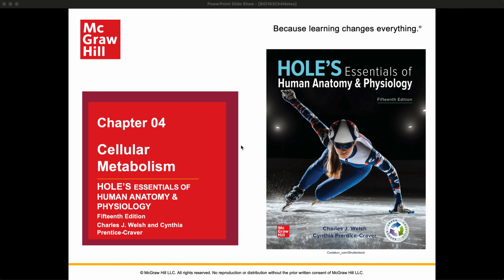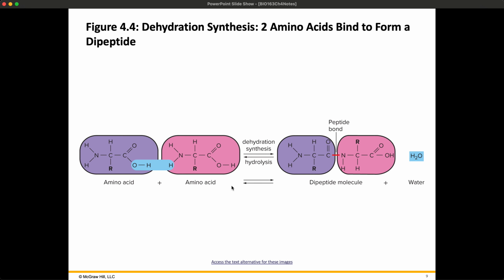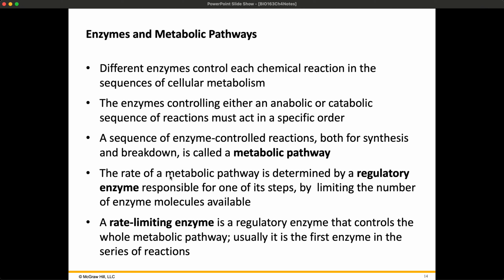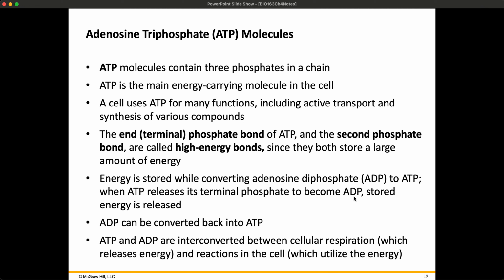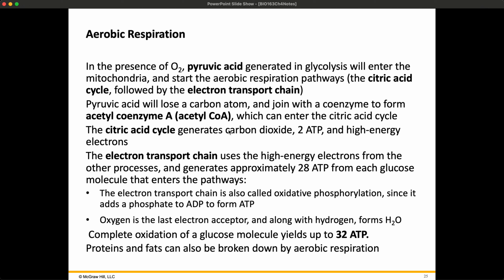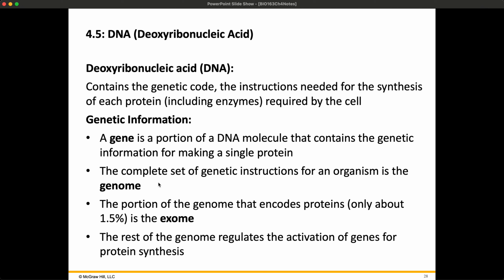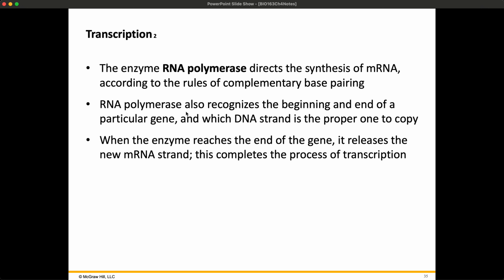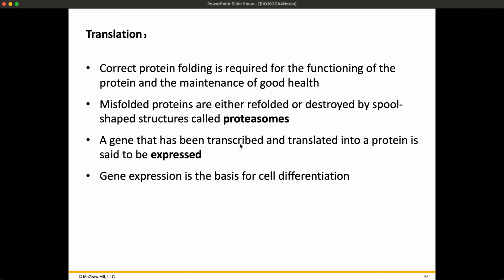BIO 163 Ch. 4 Lecture Video